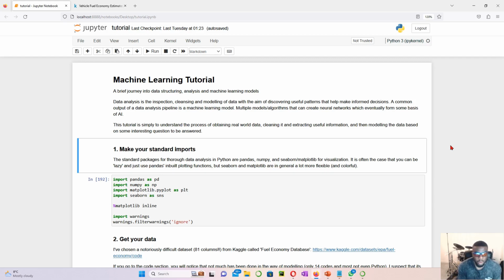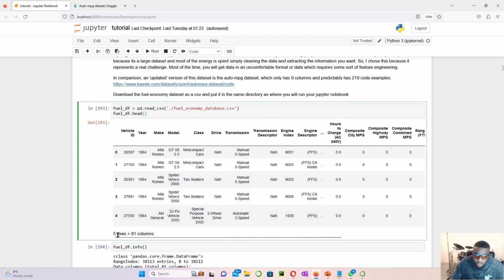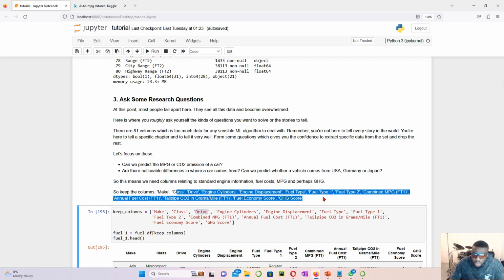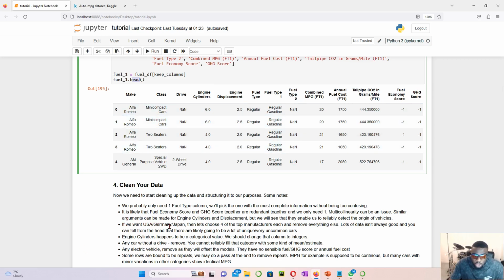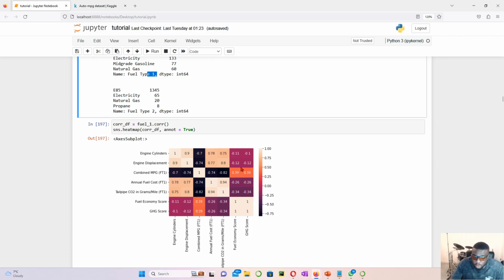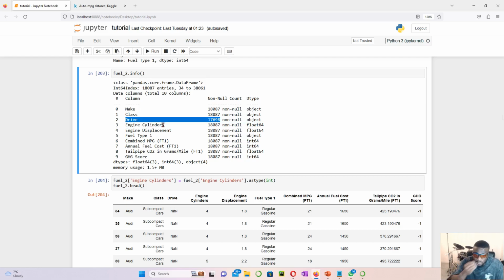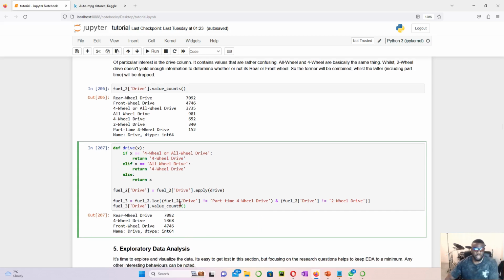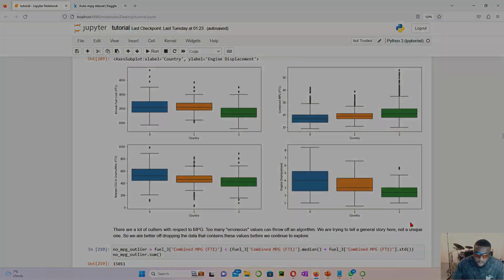Casual Machine Learning Tutorial Part 1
In this video, I go over a Machine Learning project that I did to showcase data cleaning, EDA, regression and eventually classification using ensembles.  If anyone would like the raw workbook, I will post a link to it in the description.

- Dr. Ade Ayilaran